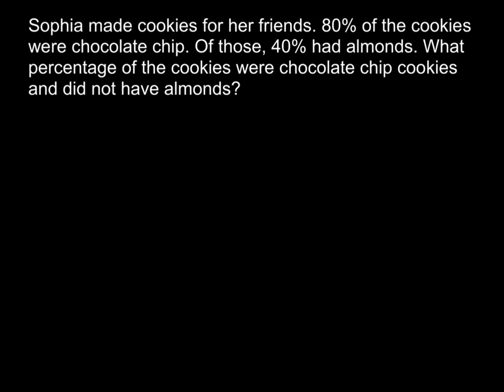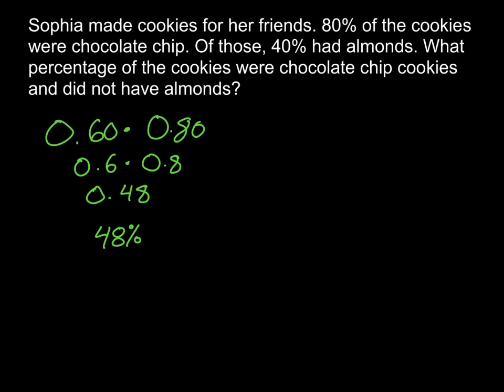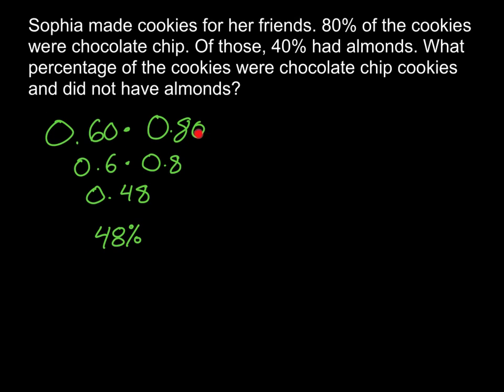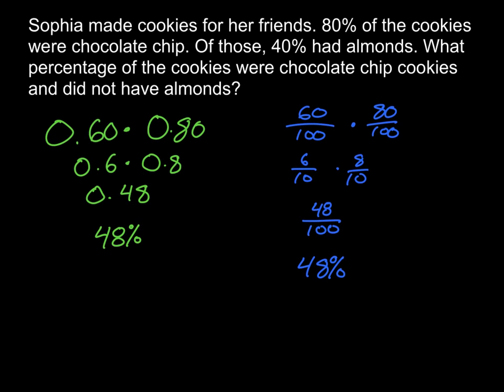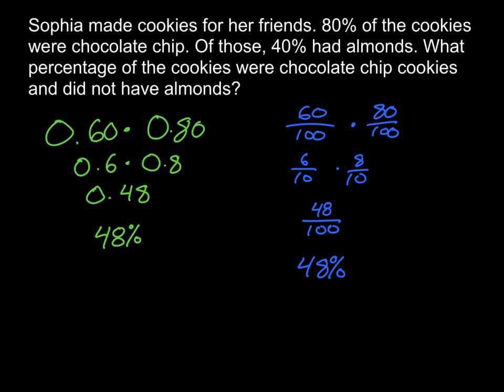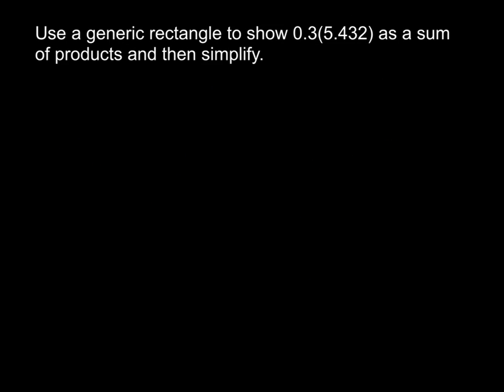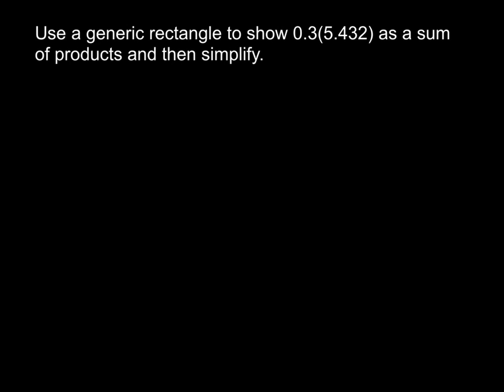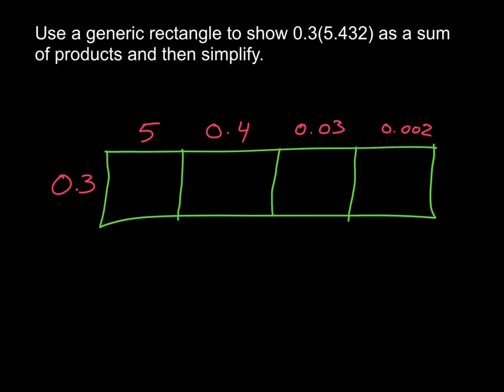6th Grade CPM 5.2.1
Help for 6th Grade CPM 5.2.1 Decimal Multiplication